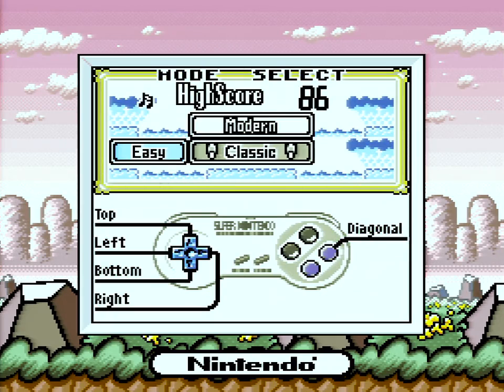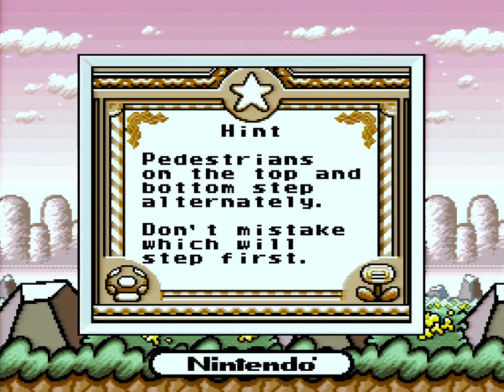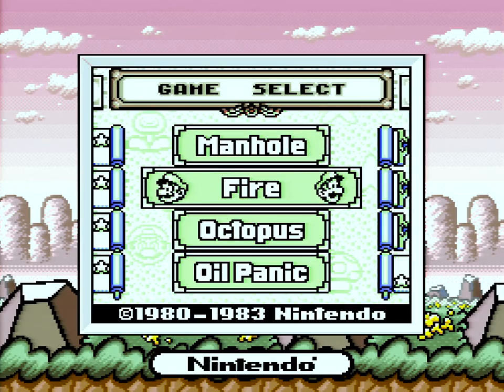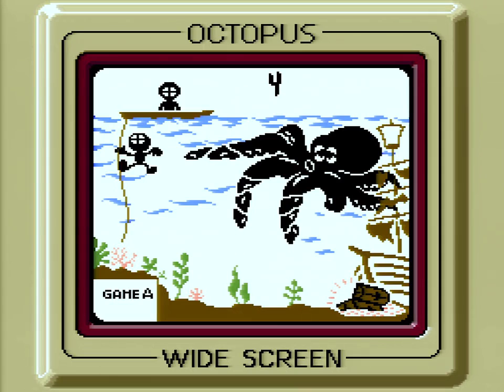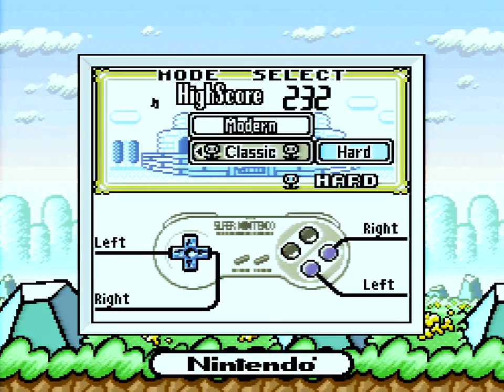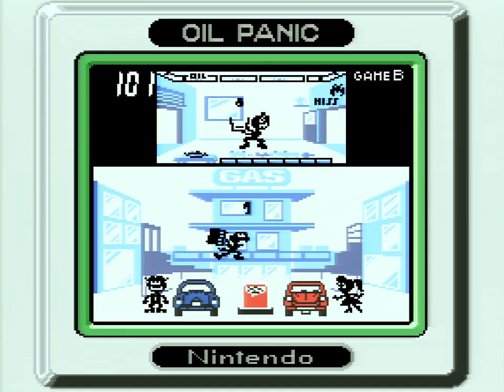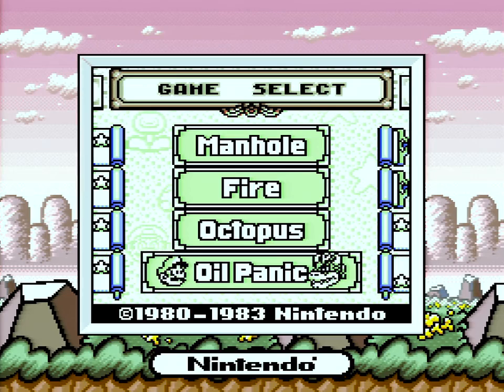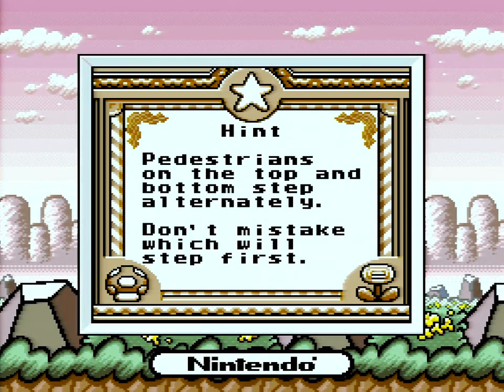Let's Play 30 Years of Mario Pt.102 - Game & Watch Gallery